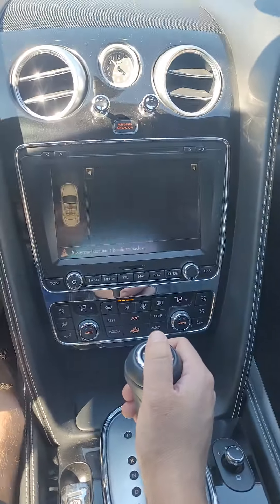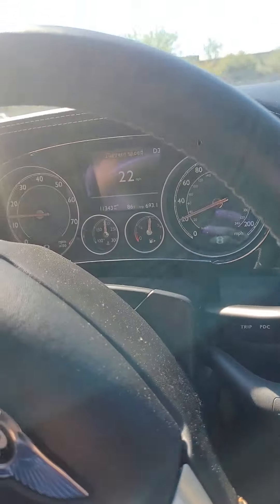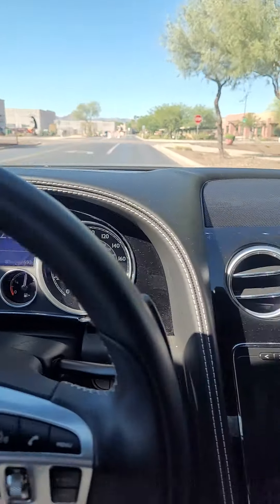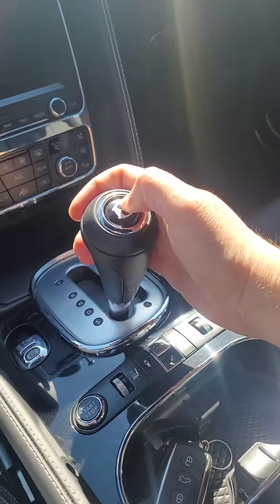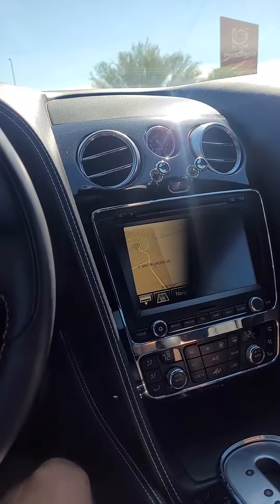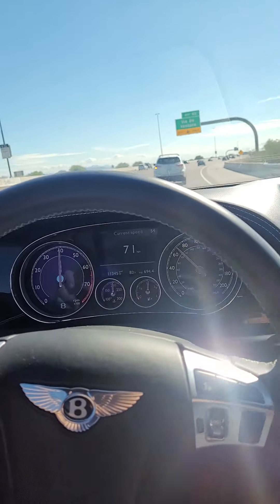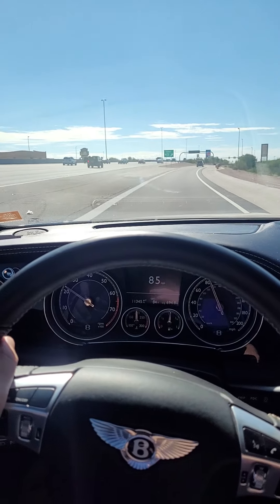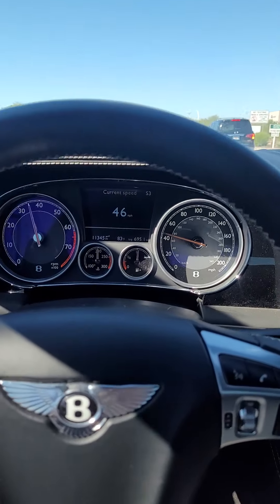October 22, 2022